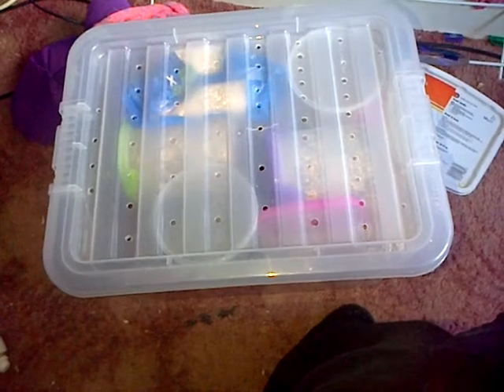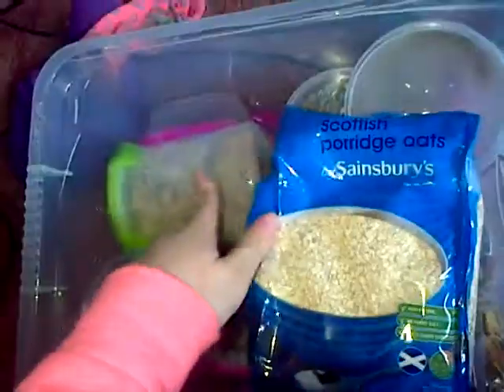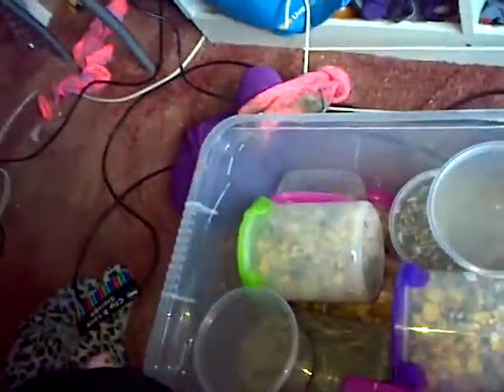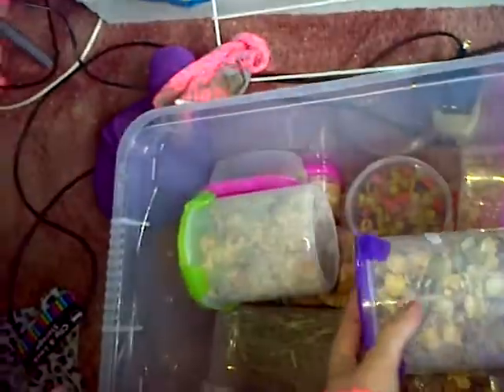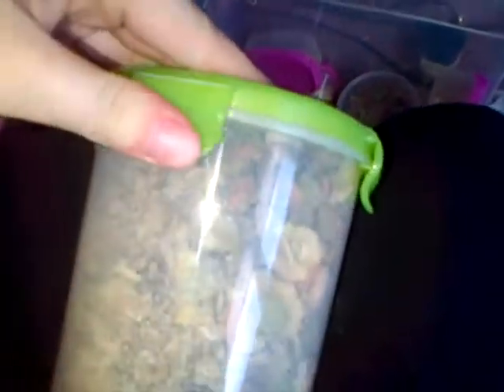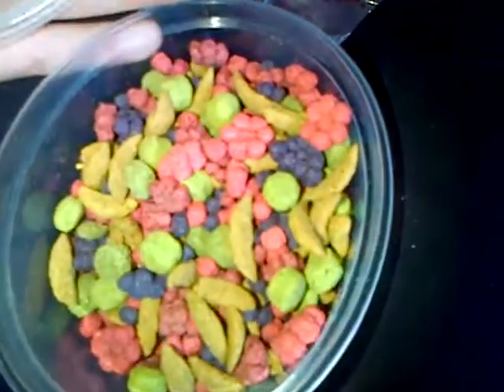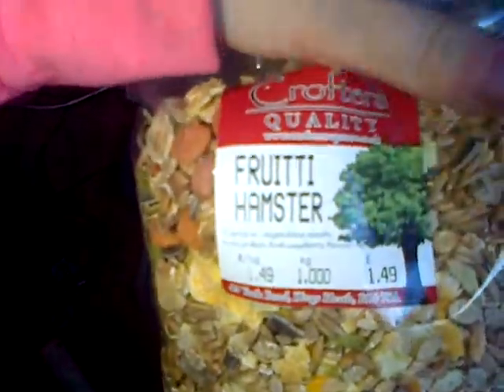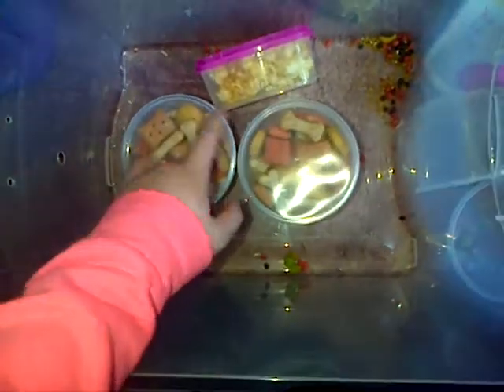gerbils and hamster food and treat box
millet sead :Phope you enjoy